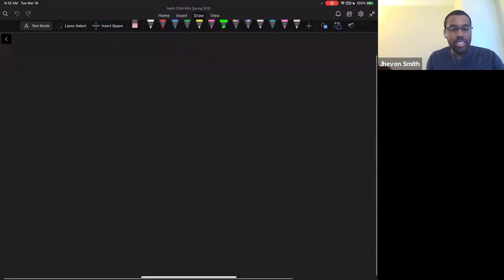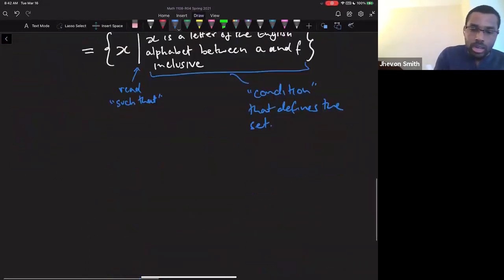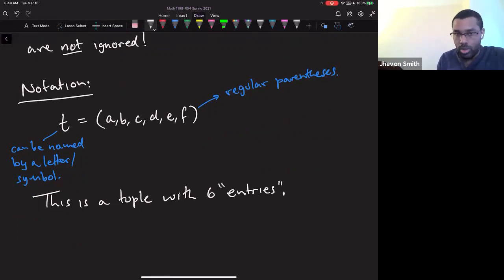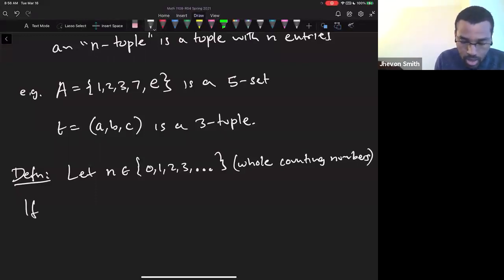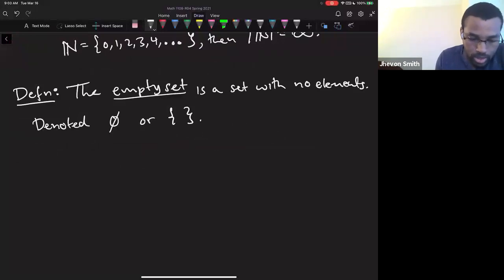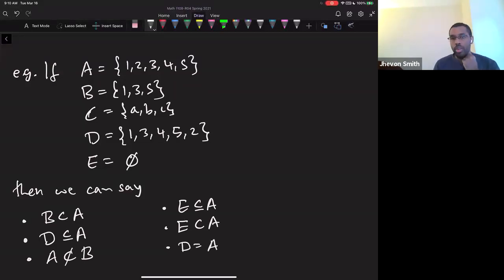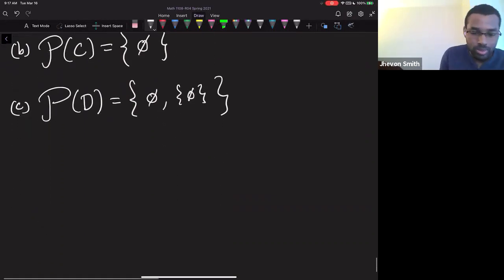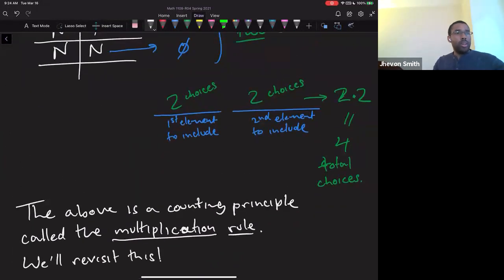Math 1108-R04 Lecture 17 - Intro to Sets